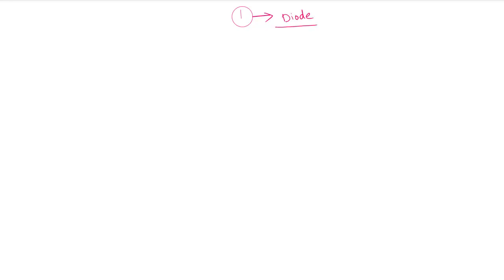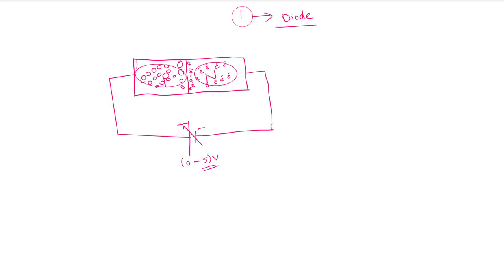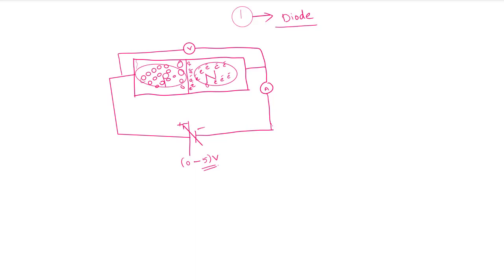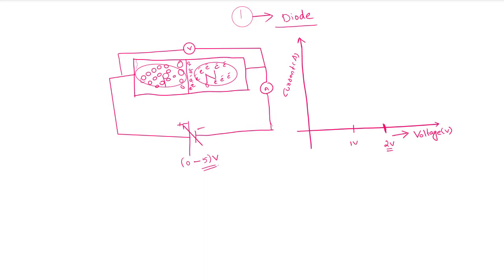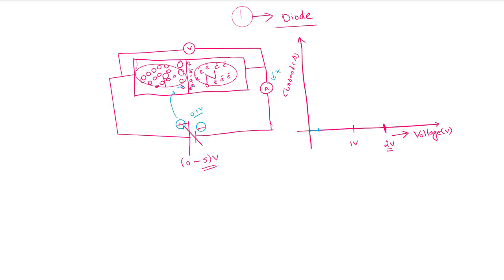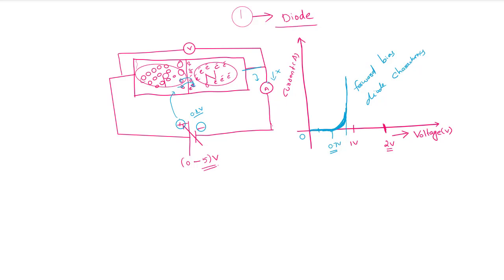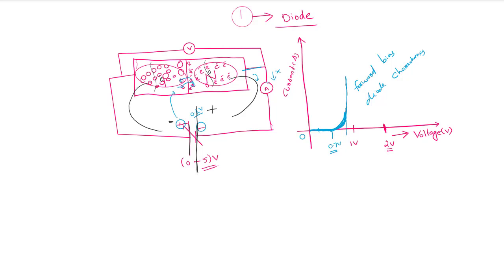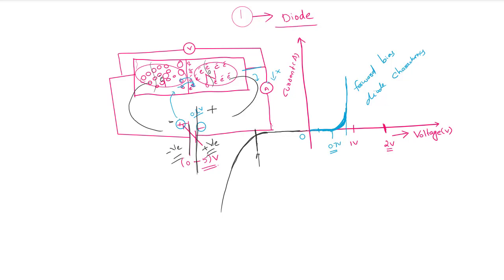Basic Power Electronic Course for UG Students - Working principle of Diode- Video-2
This is Video-2 in the series of power electronic lecture course

These simulations are executed in R 2018b Matlab Simulink Software